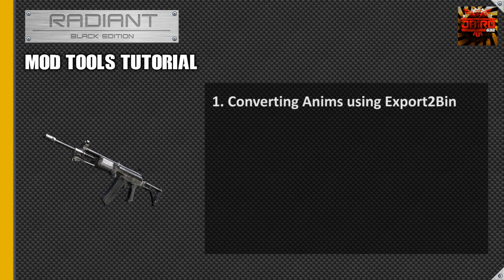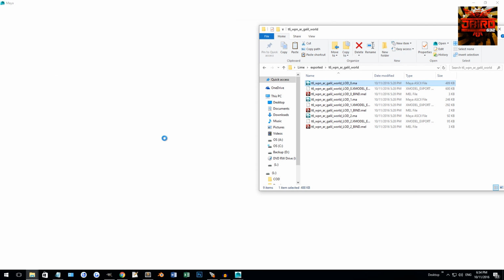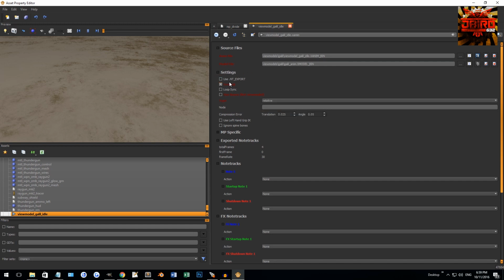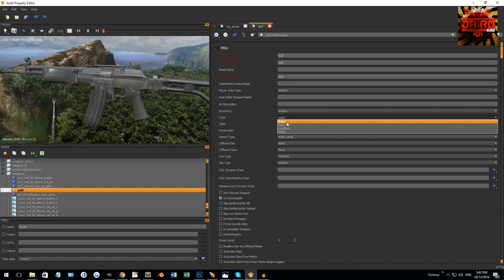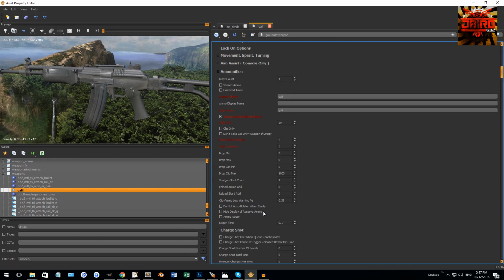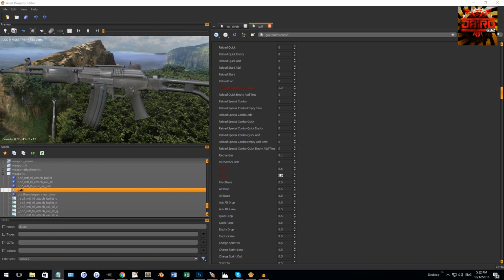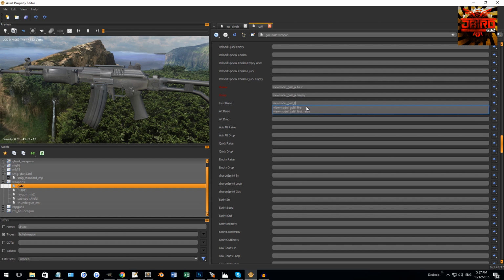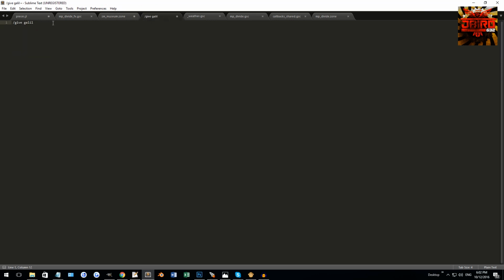Black Ops 3 Mod Tools | Tutorial Part 15 - Porting Weapons [Part 2] Setup in APE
This tutorial is a continuation of last days tutorial on how to port weapons from older Call of Duty titles to Black Ops 3. In this tutorial I will cover how to convert xanim_export files into xanim_bin files, creating our animation models and world models, creating the animation files in ape and finally creating the actual weapon file itself in ape.

NOTE: I forgot to mention at about 4:13 that before exporting the anim model you need to change the tag/joint called j_gun to tag_weapon.